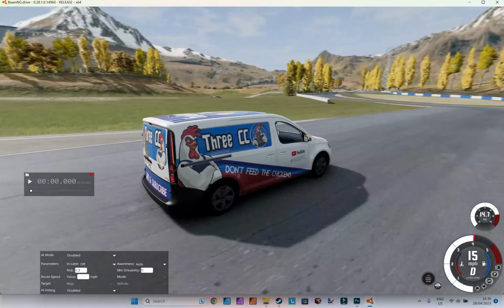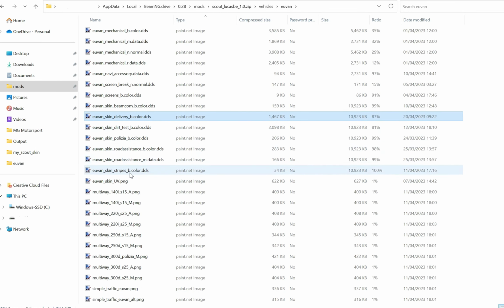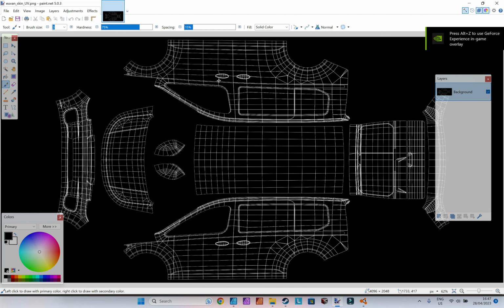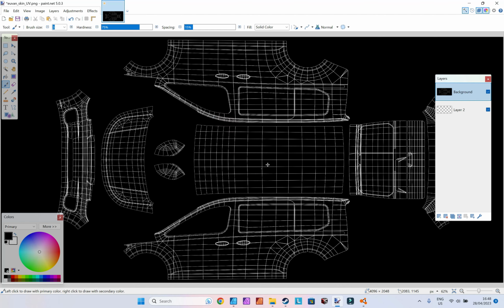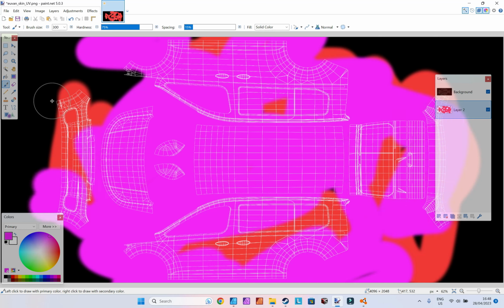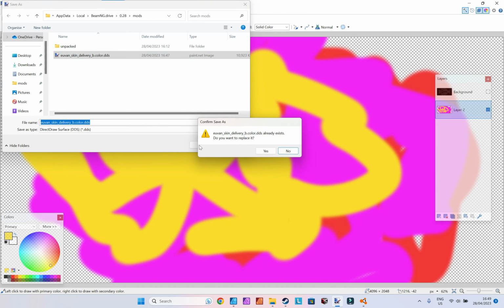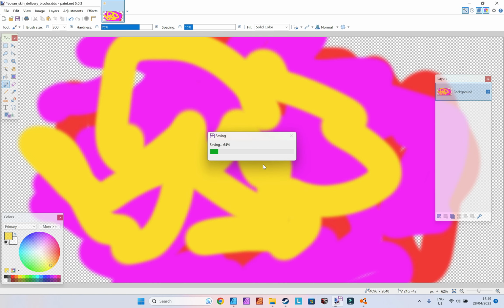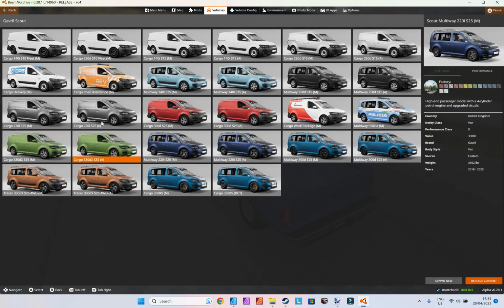Putting a Custom Skin on Gavril Scout | BeamNG.drive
In this video, we're going to be looking at how to add a custom skin to the Gavril Scout in BeamNG.drive. This is a rather hacky way of doing it, but is quick and easy.